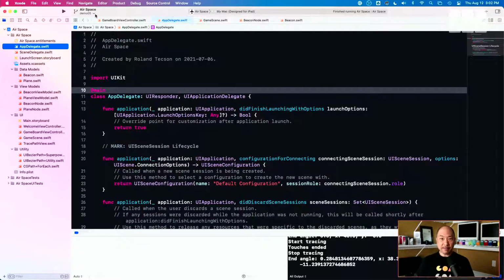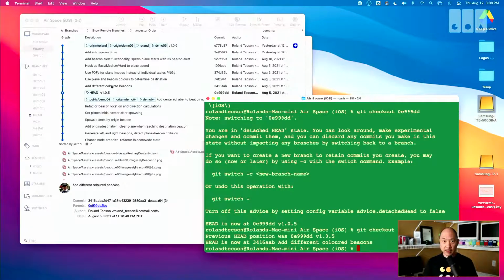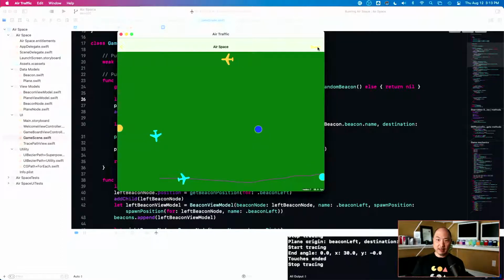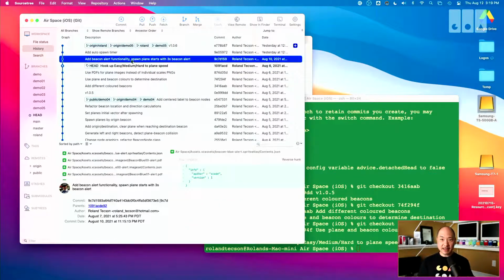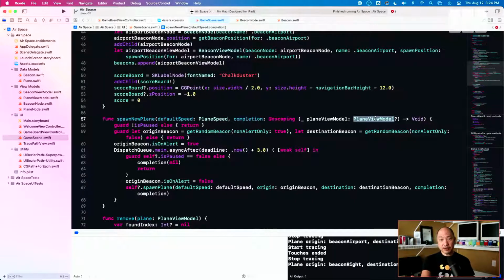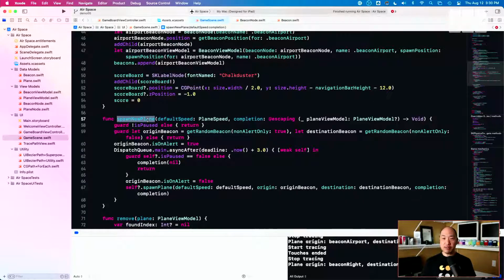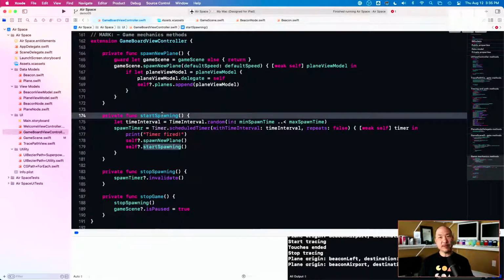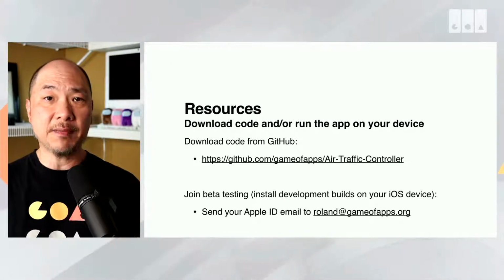Let's Build an App! (Episode 05)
This is the fifth of our weekly podcast / livestream titled "Let's Build An App"!

We will build a simple iOS game and you can follow along and ask questions about the game design, the code, and anything else that might come up.

This week, we'll colour-code the beacons and the planes, and we'll also set up the game to automatically spawn new planes. Lastly, we'll have the beacons alert the player that a new plane is about to be spawned (so the player can avoid moving planes to where the new plane will spawn.).

We'll be using the Swift programming language and Xcode, and you'll be able to beta test the weekly code drops on your own iOS device. We'll also give you access to the source code.

Join us weekly, every Thursday at 7 PM (PDT). See you soon!

You may find more information at gameofapps.org

We are a non-profit society that helps prepare today’s youth for future careers (in technology or otherwise) by teaching them how to think critically, build empathy, and navigate complex and ambiguous problems to create value.

We guide them as they put these skills into practice through building technology products, leveraging industry standard tools, and giving them valuable insights into future career options.